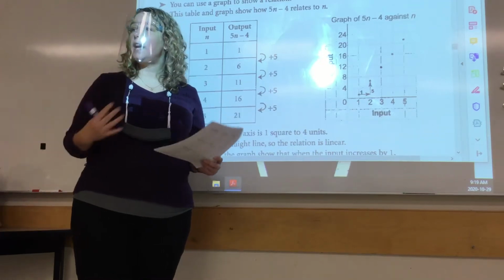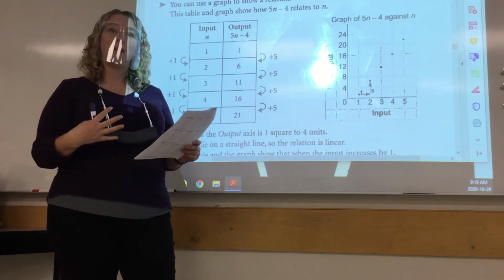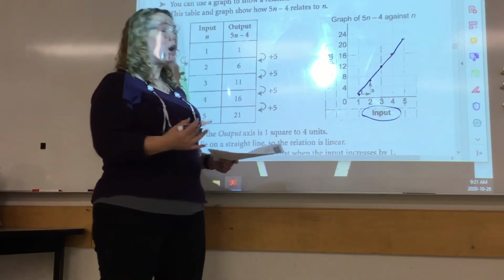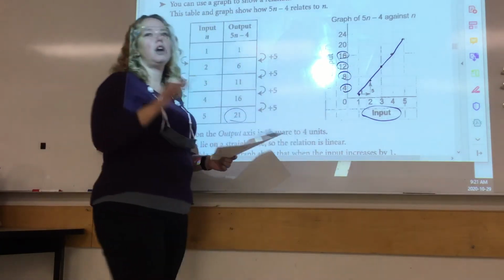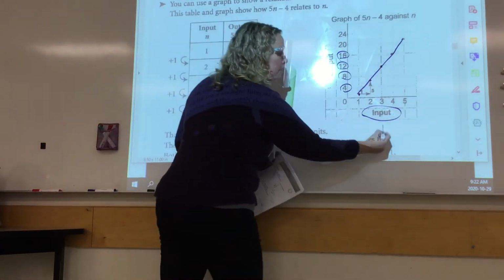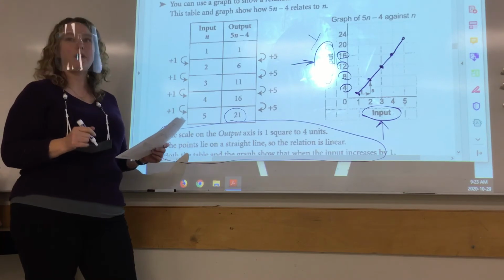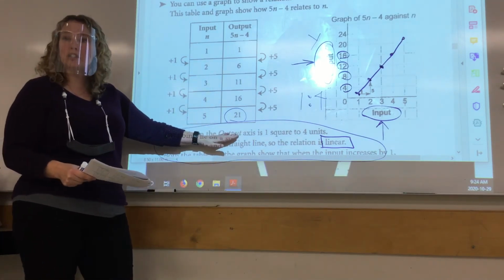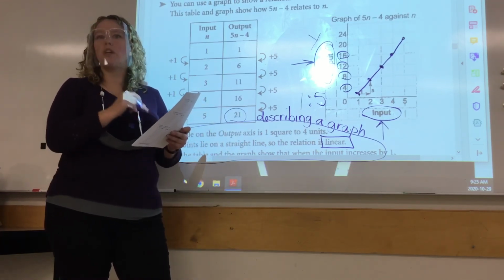Graphing Relations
Pages 17-19